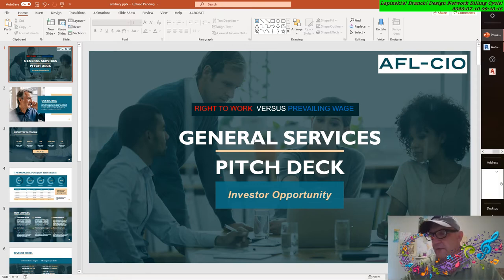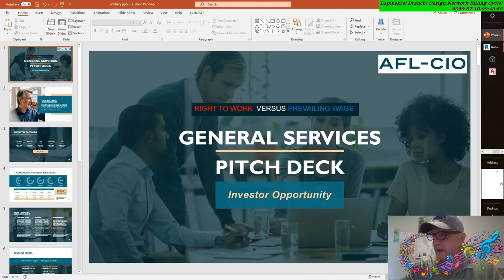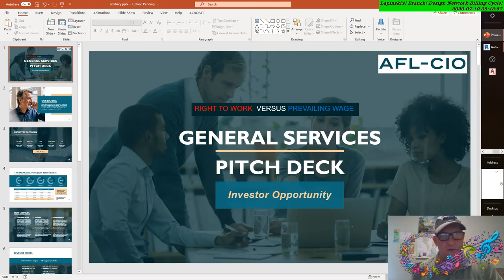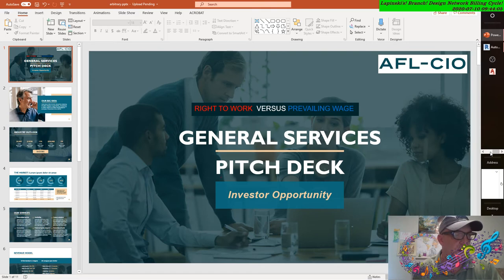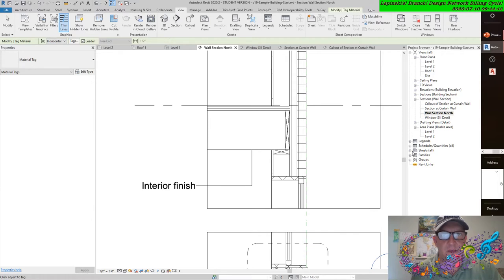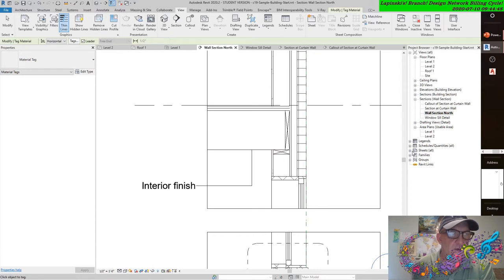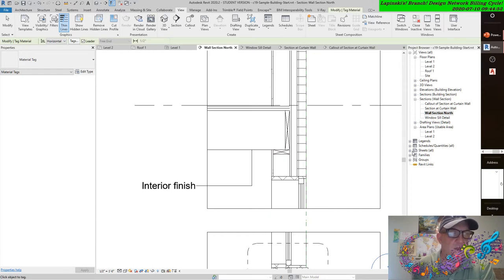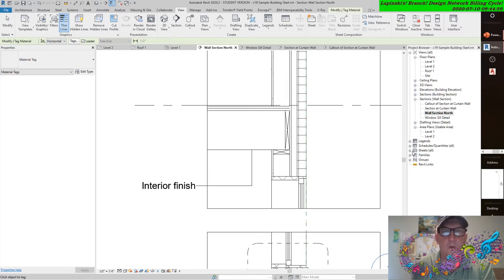AUTODESK REVIT 2020 MULTICATEGORY TAGS PART 1